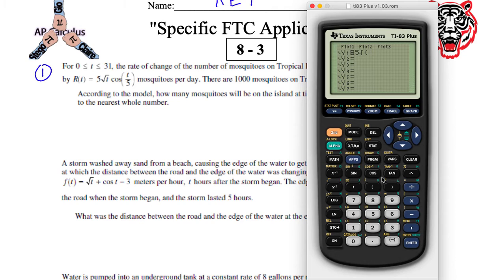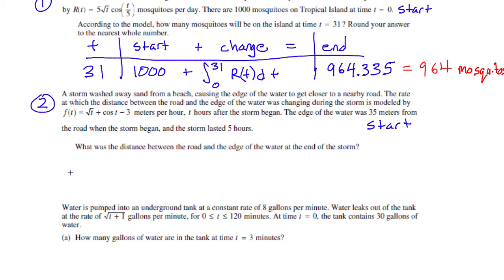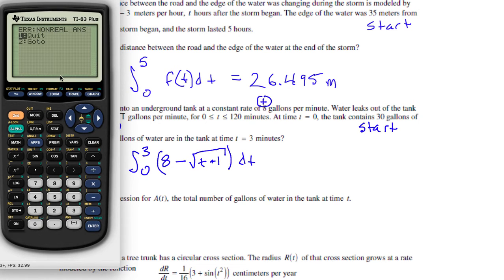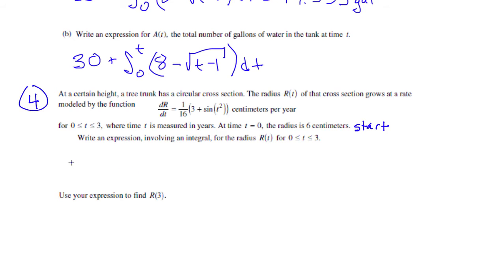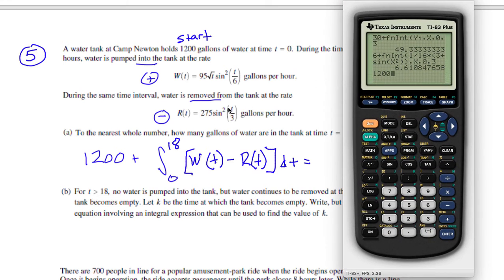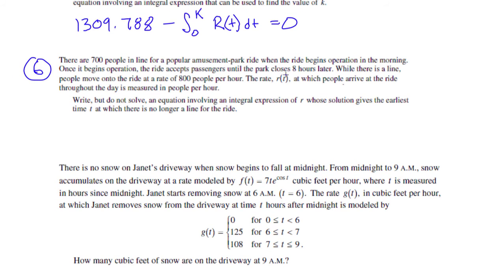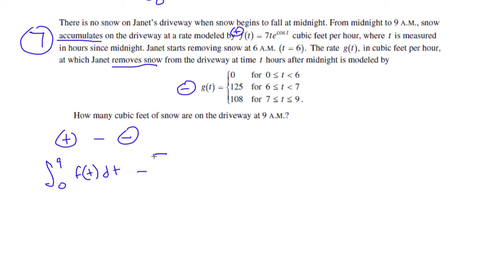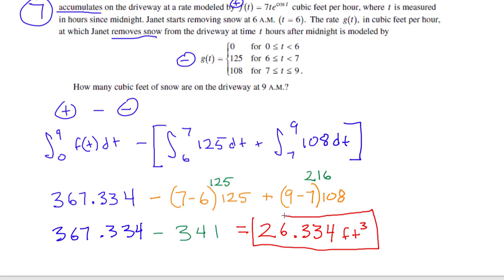AP Calculus AB WS 8-3